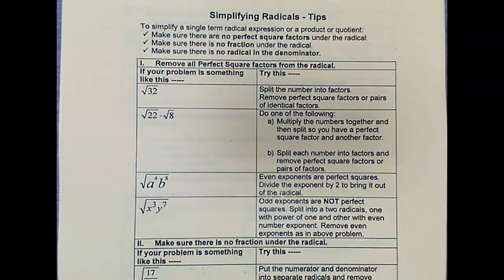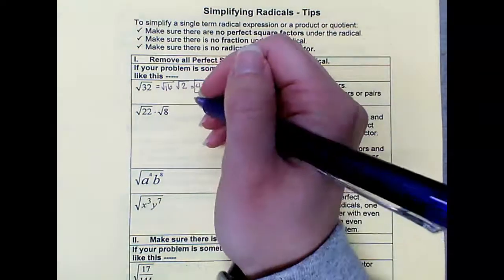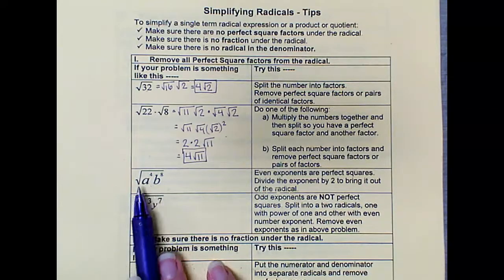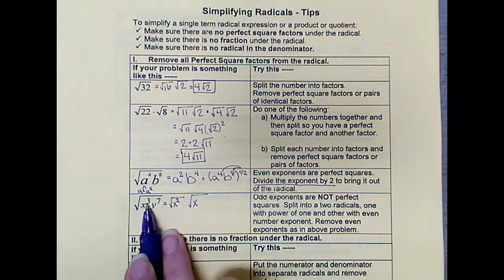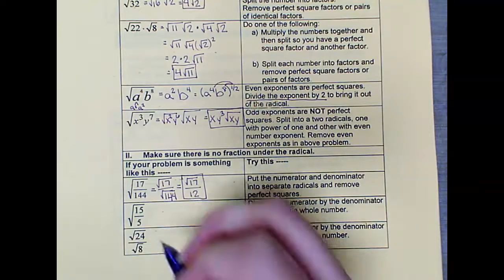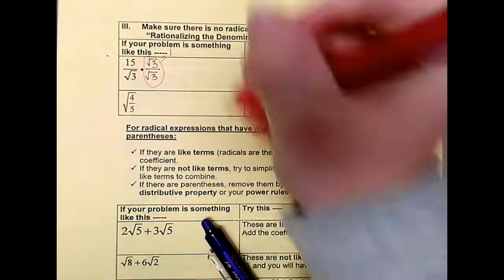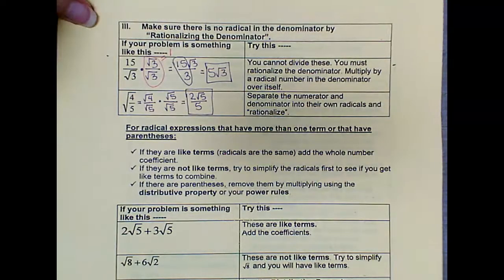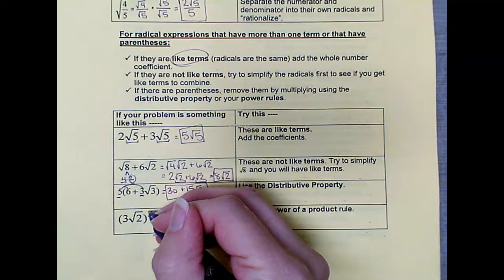Simplifying and Combining Radicals